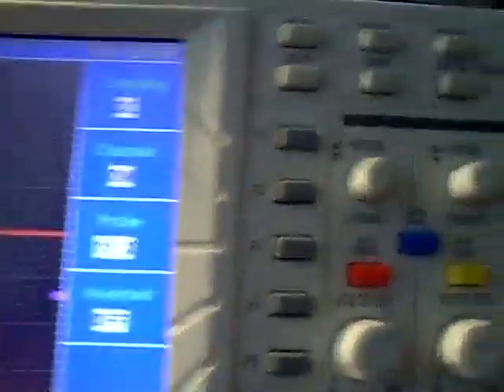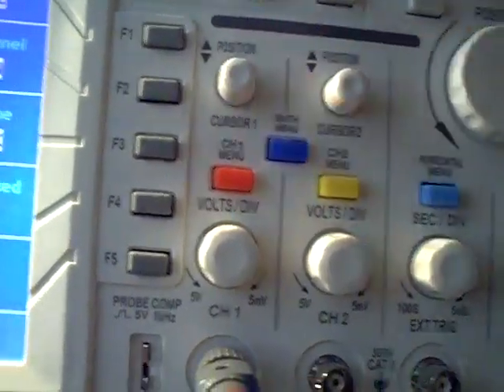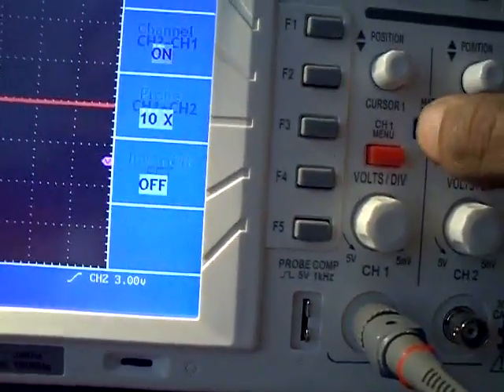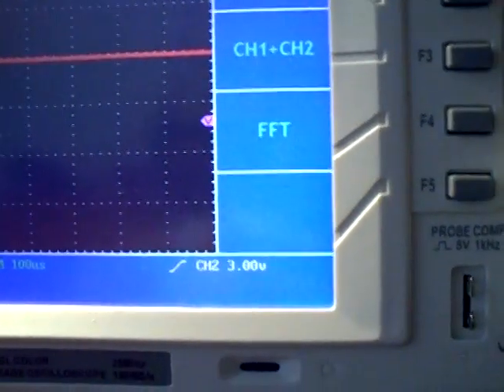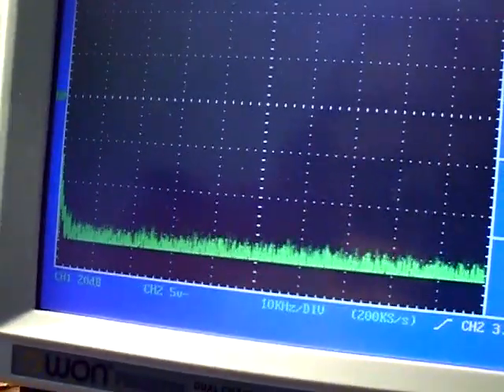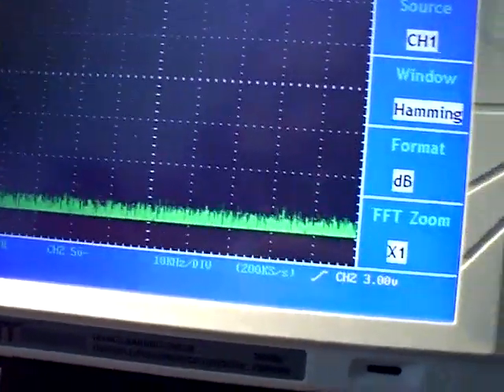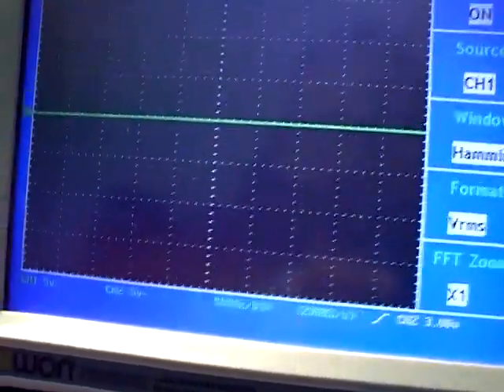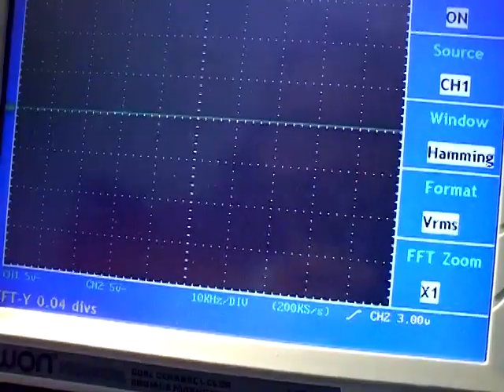Owon PDS5022S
How to get to FFT V6.2